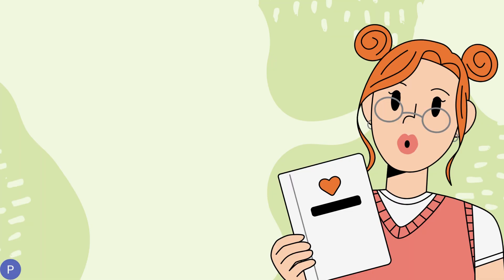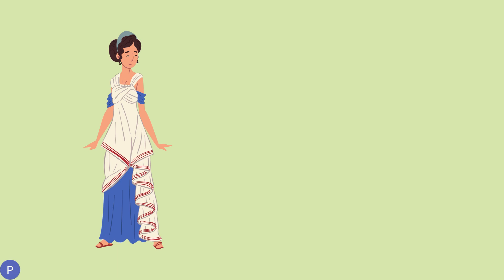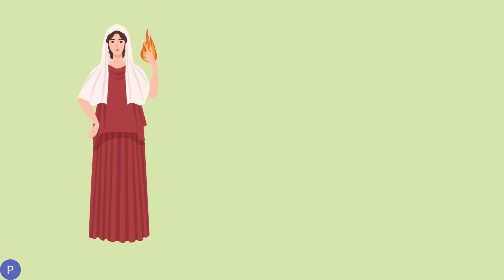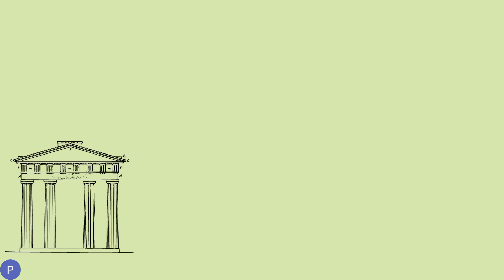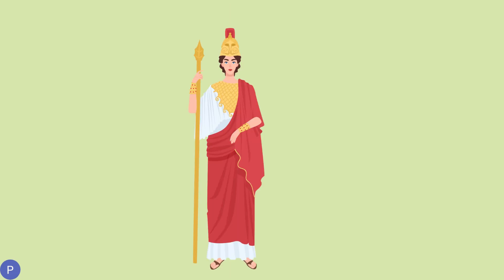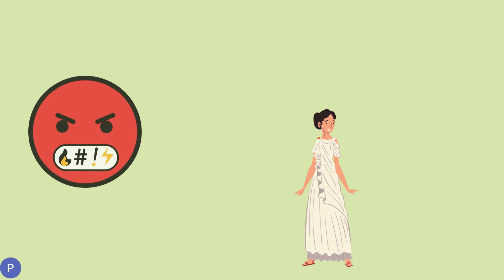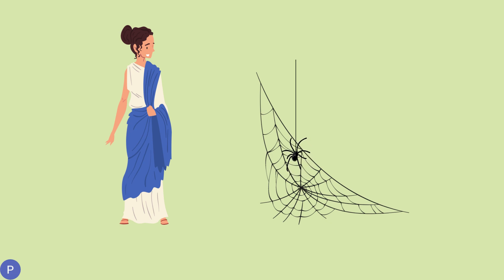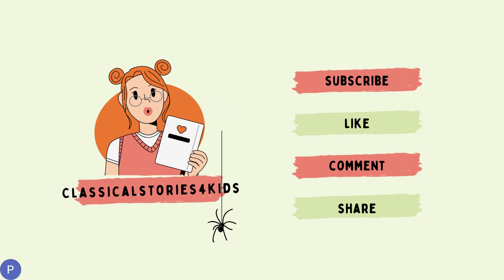Greek Mythology: The Story of the Girl Arachne and the Spider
A young woman's pride challenges the goddess of weaving, and she is turned into a spider.

If you want a children's book containing this myth with beautiful language, here is the